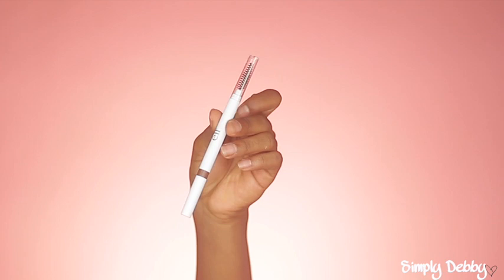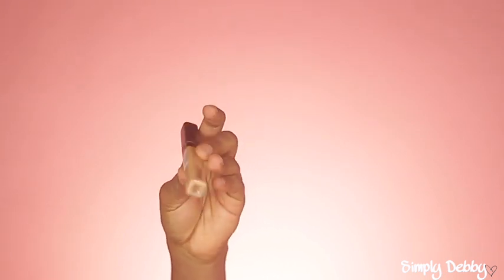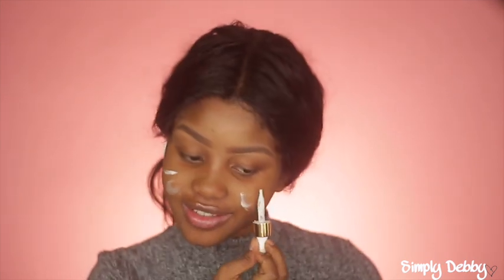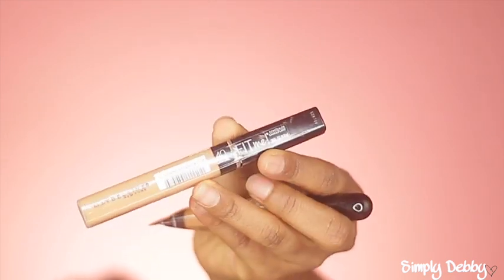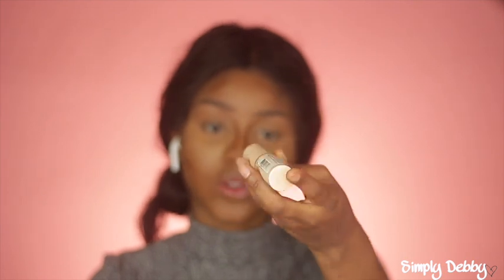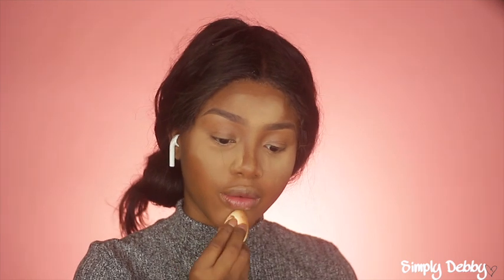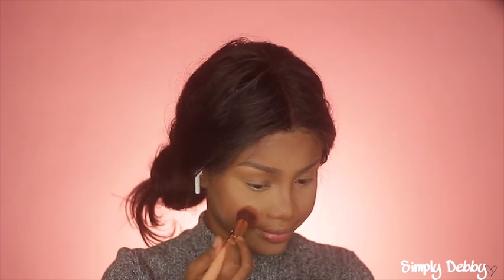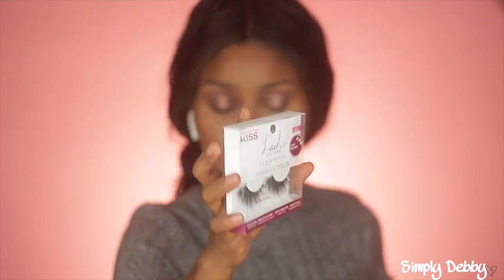FULL FACE OF AFFORDABLE + DRUGSTORE MAKEUP TUTORIAL | Simply Debby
Full Face Drugstore Makeup Tutorial

Products used
Elf Cosmetic ( Instant lift brow pencil )
Maybelline Fit me Concealer ( shade 40)
Maybeline Fit me foundation Matte + Poreless
L.A girl concealer ( Fawn)
Elf Cosmetic Blush Palette
Rimmel London stay matte pressed powder
Milani Eyeshadow palette ( Rosy most wanted)
Fit me Maybeline Setting powder ( Medium)

FAQ's
-Editing program I use : final cut pro X
- Camera I use for beauty videos
Digital-Camera-18-55mm/dp/B00BW6LWO4
- Lenses I use
- Lightning I use: two soft boxes and a ring light from amazon

xoxo,
Debby | Simply Debby